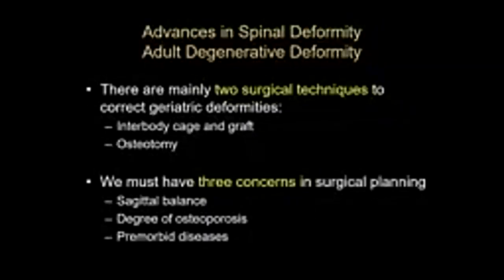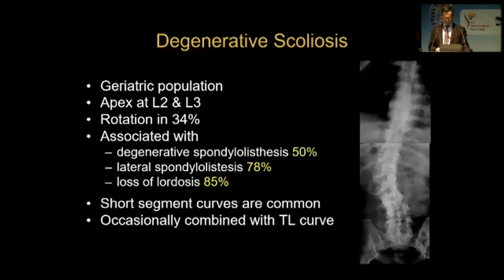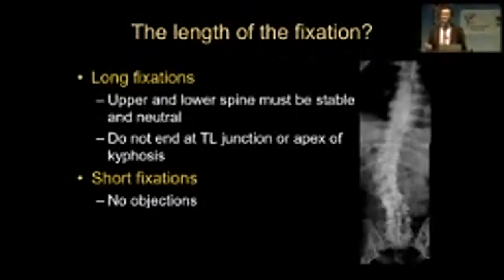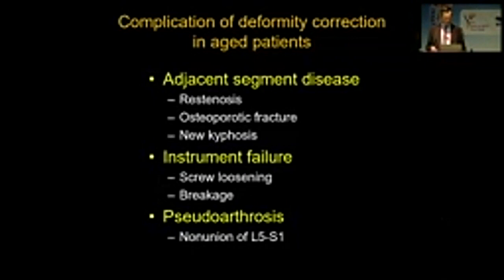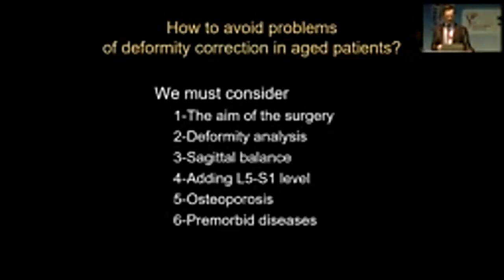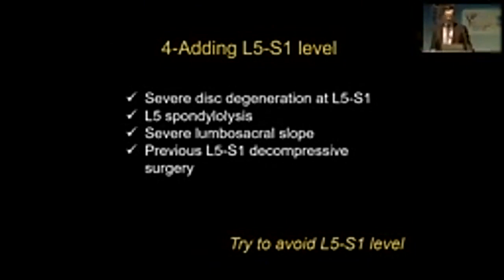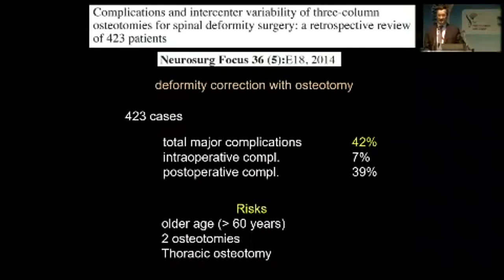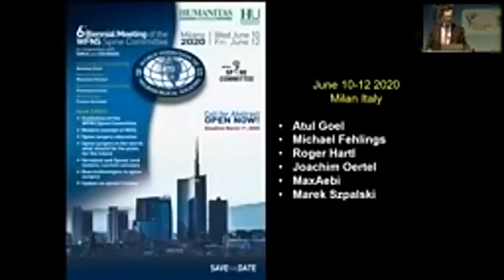5 Adult Degenerative Deformity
Prof. Mehmet Zileli
Chairman, WFNS Spine Committee
Chief of Neurosurgery,
Ege University Izmir, Turkey